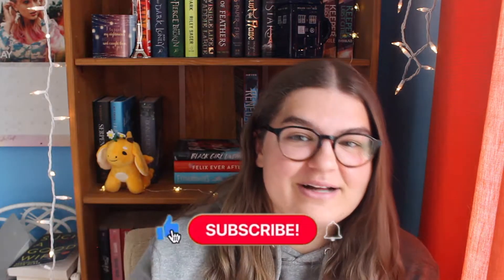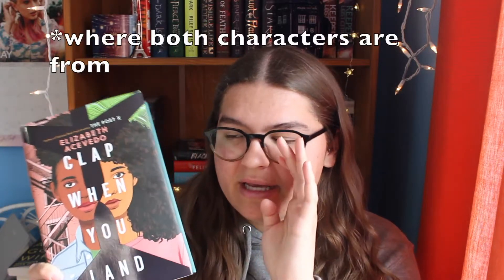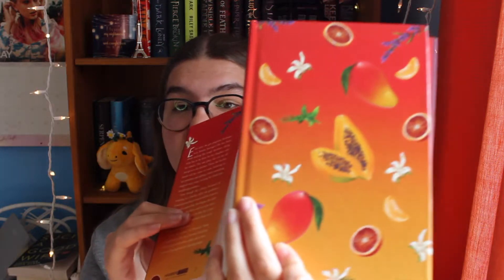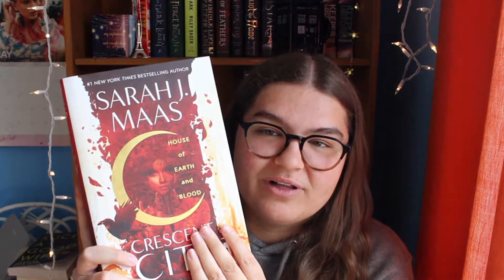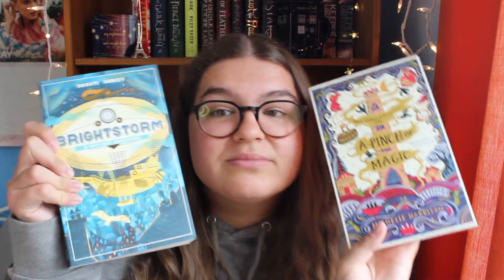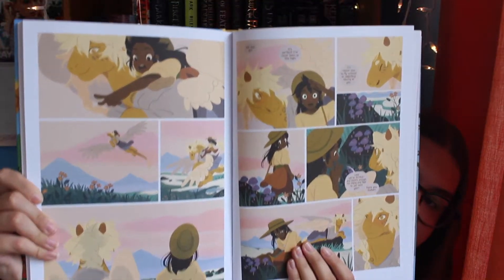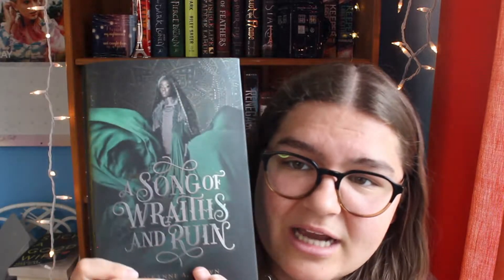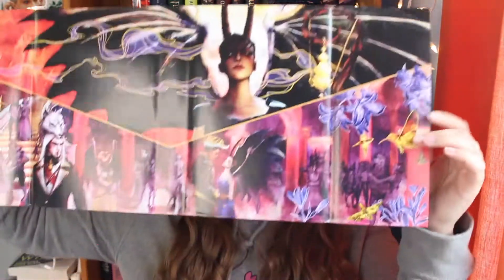THE MOST BEAUTIFUL BOOKS I OWN